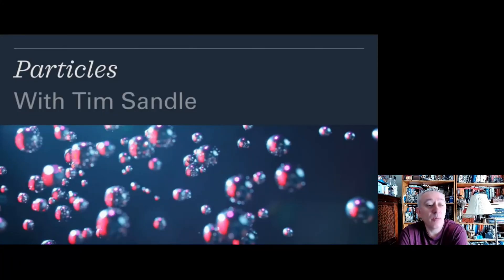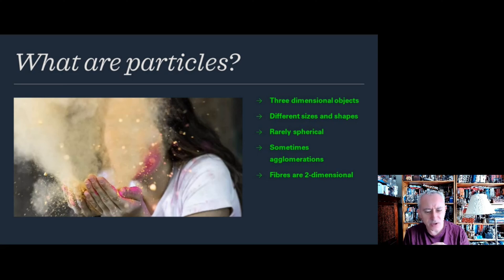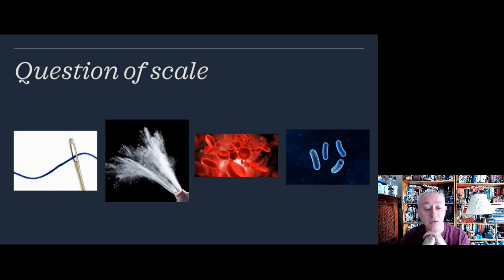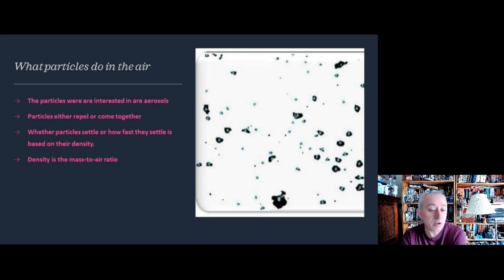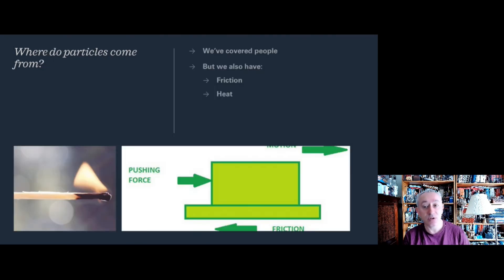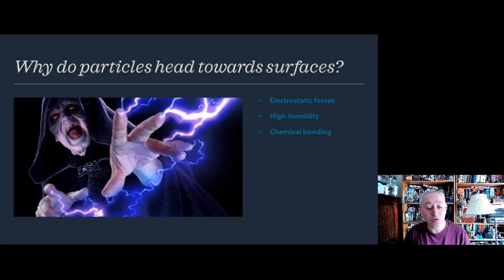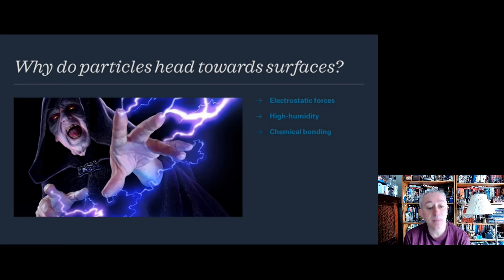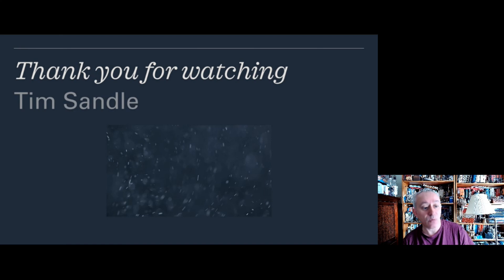Particles in cleanrooms: Where do they go?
A video looking at the origin and dispersal of cleanroom particles